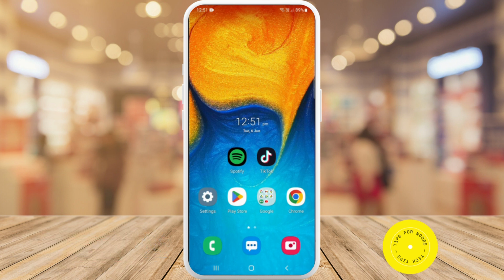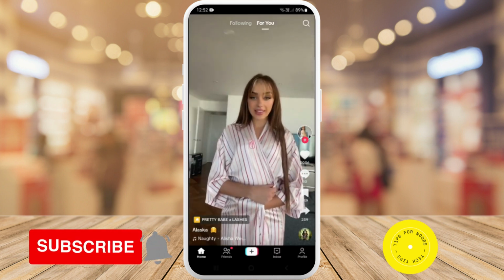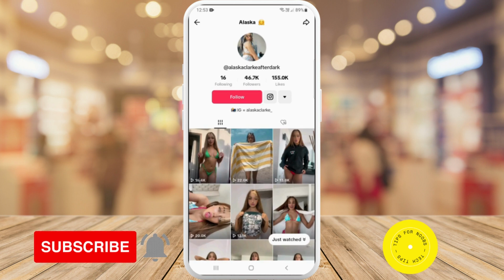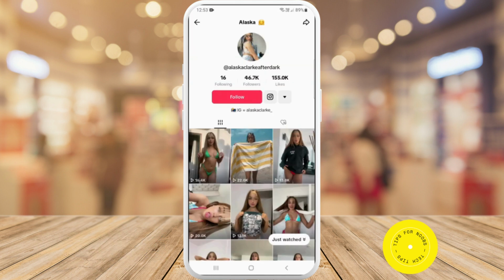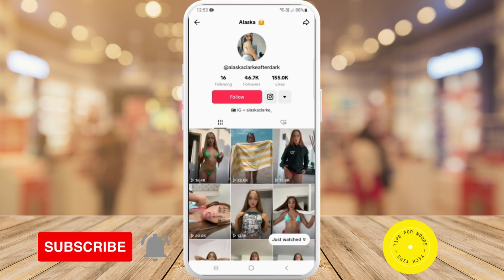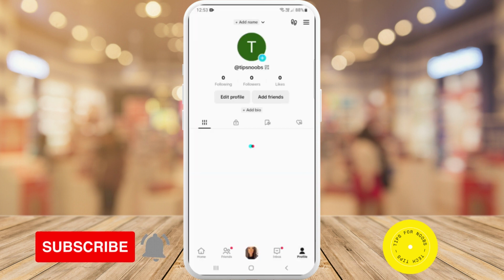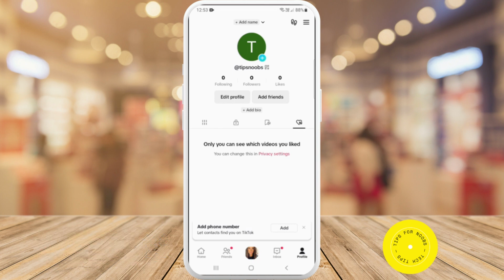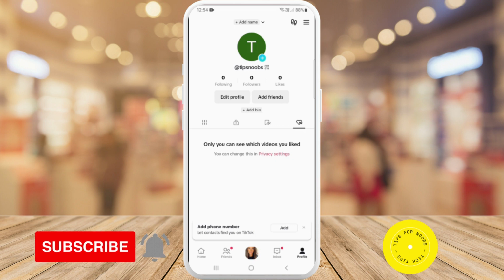How To See All Of Someone's Reposts on Tiktok - Easy Guide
How To See All Of Someone's Reposts on Tiktok